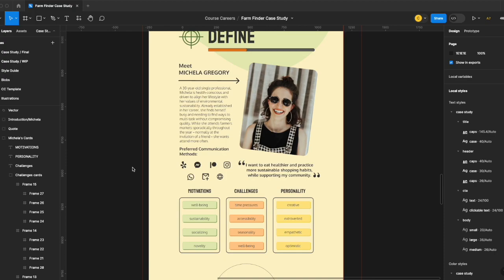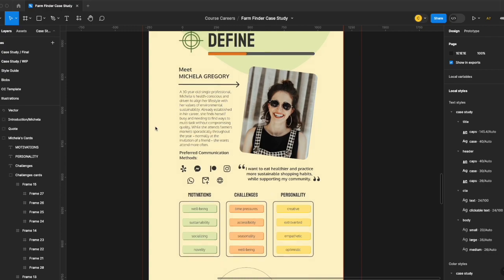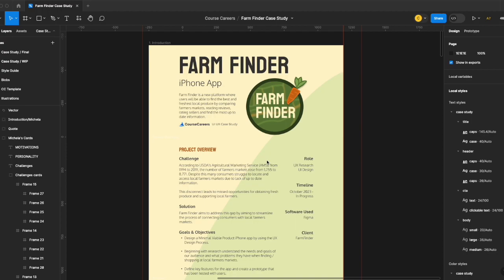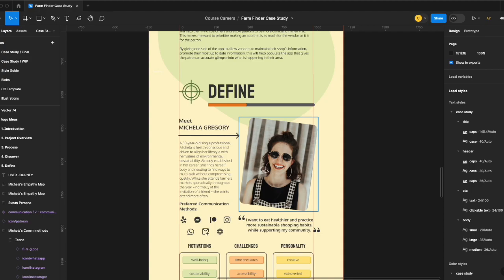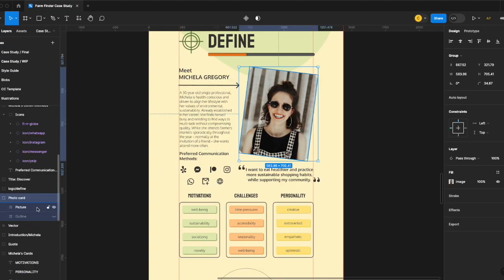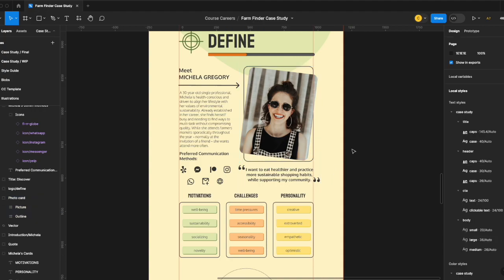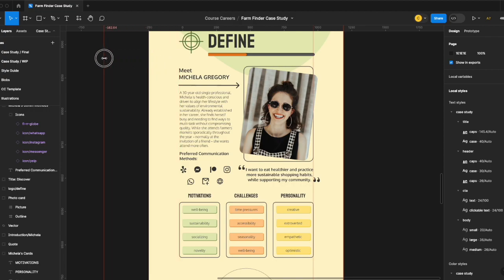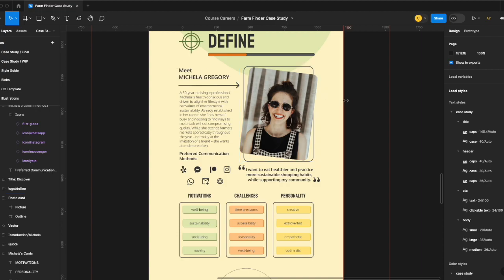Breathability in Design: Anchors and Margins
A quick look at how using visual anchors and strong margins in a design can help it breathe. We'll also look at two Figma tools: the ruler and the ability to hide layers.